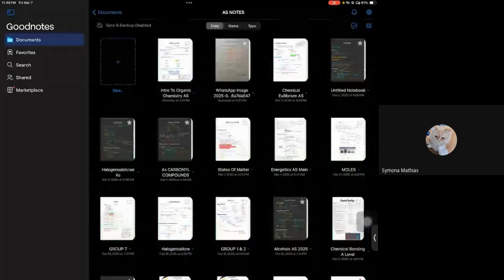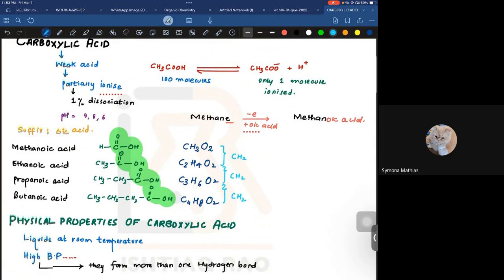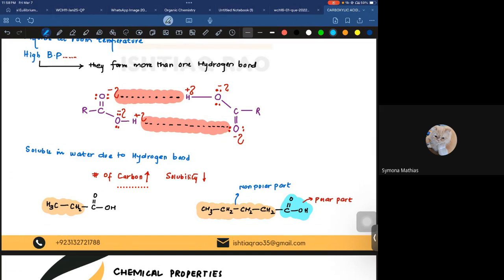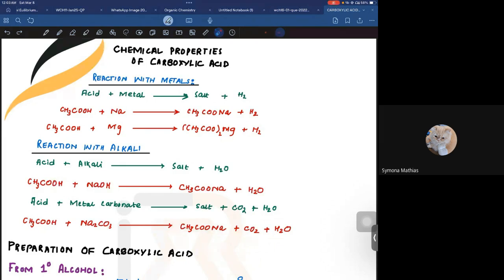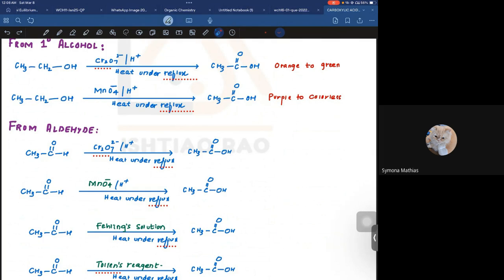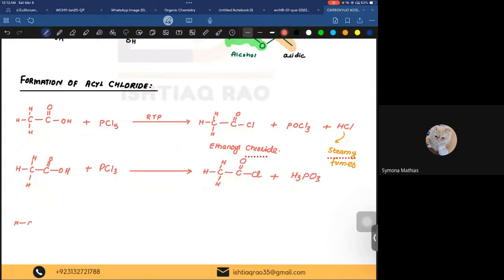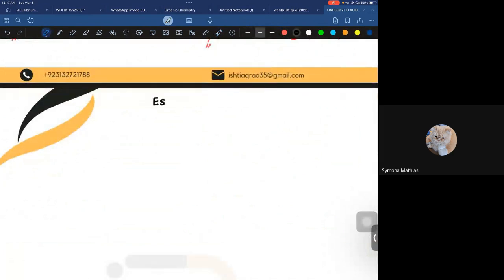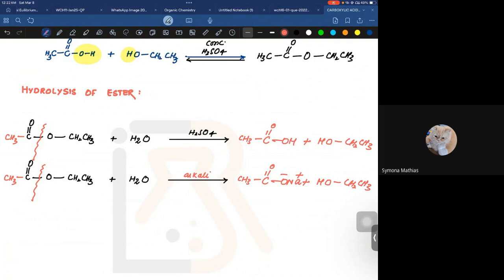AS Chemistry Carboxylic Acids | Structure, Properties & Reactions Explained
In this video, we cover AS Chemistry Carboxylic Acids in a clear and easy way for exam preparation.

You will learn:
✔ What are carboxylic acids
✔ Functional group of carboxylic acids (–COOH)
✔ Physical properties (boiling point, solubility, hydrogen bonding)
✔ Acidic nature of carboxylic acids
✔ Reactions of carboxylic acids
✔ Formation of salts, esters, and derivatives
✔ Comparison with other organic compounds

This topic is very important for Cambridge AS Level Chemistry (9701) and IAL Chemistry Unit 1/Organic Chemistry and is commonly tested in MCQs and structured questions.

By the end of this video, you will understand structure, properties, and reactions of carboxylic acids clearly and confidently for exams.